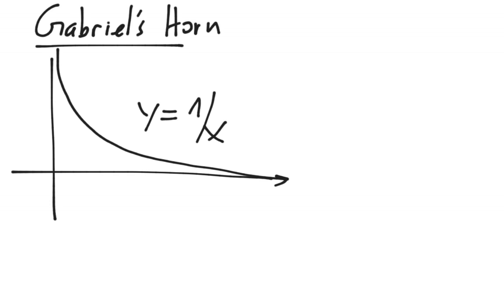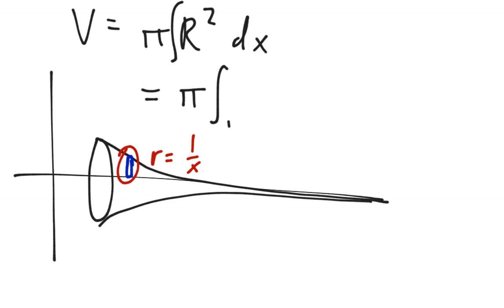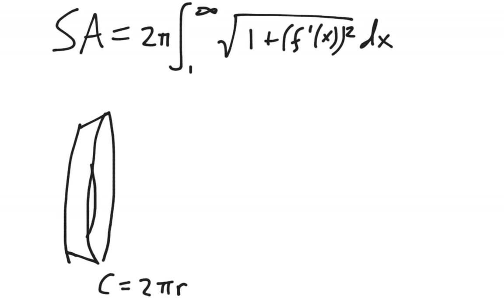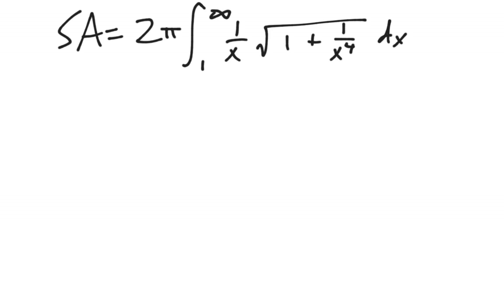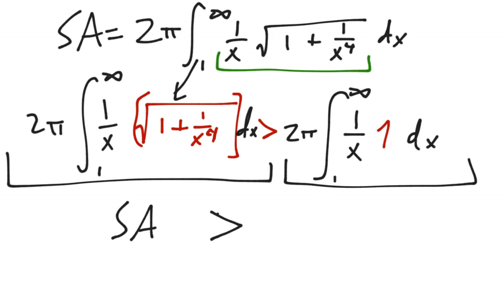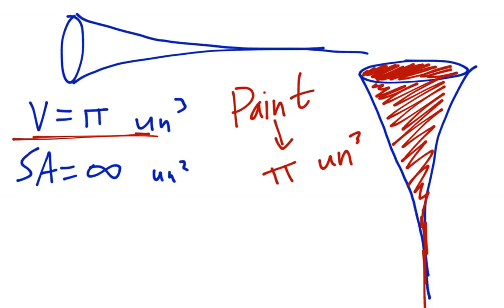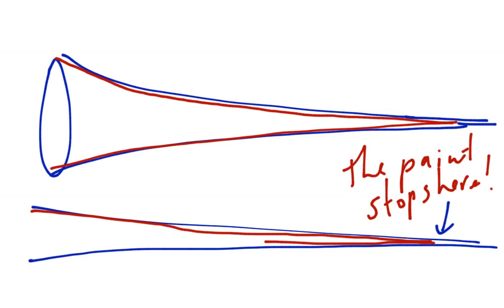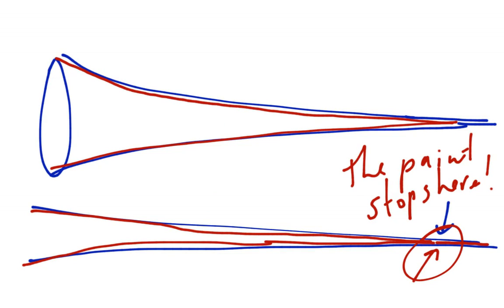Gabriel's Horn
A look at the paradox behind Gabriel's Horn. View more lessons